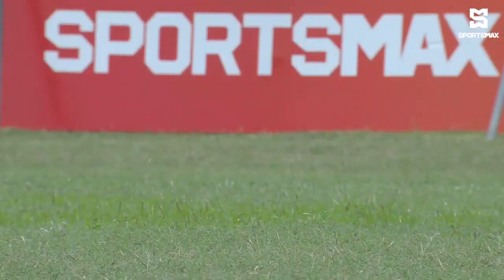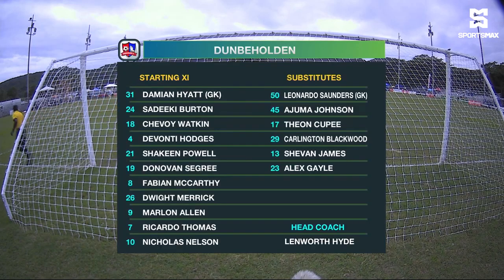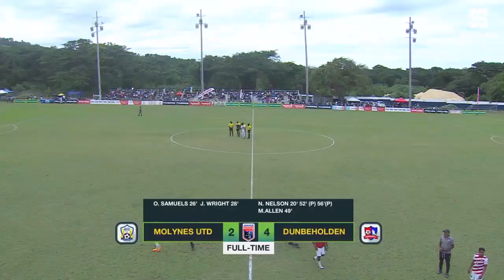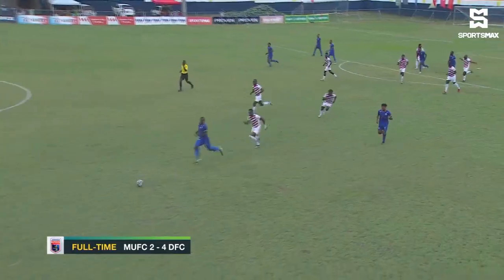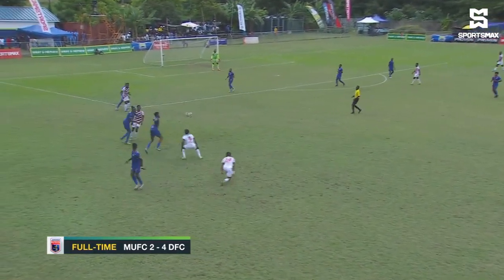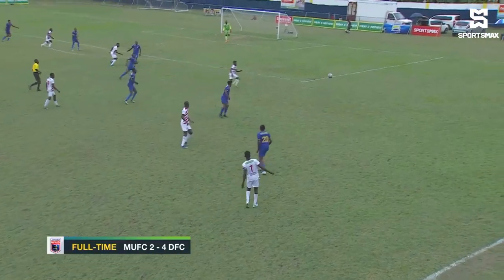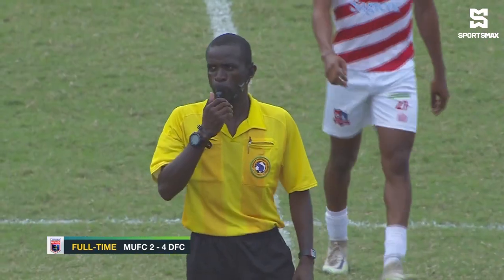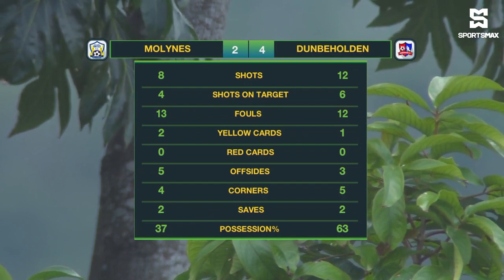Match Day 20 Molynes United FC vs Dunbeholden FC 2-4 Highlights February 25, 2024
Jamaica Premier League
Match Day 20 Highlights - MUFC vs DFC
Powered By: @Wrayrum
Jamaicafootball.org